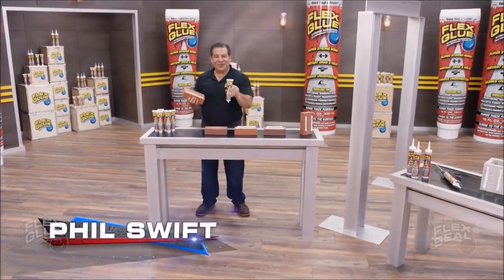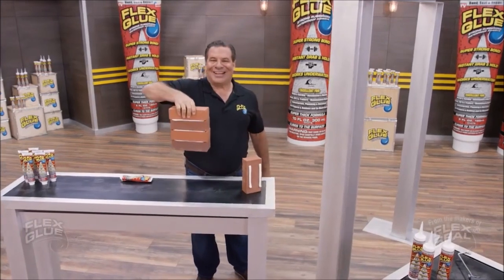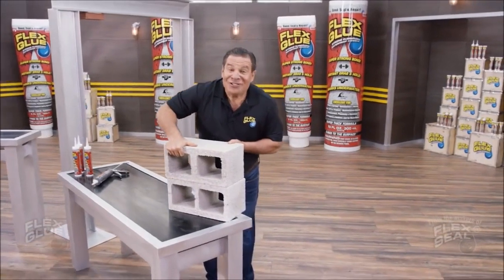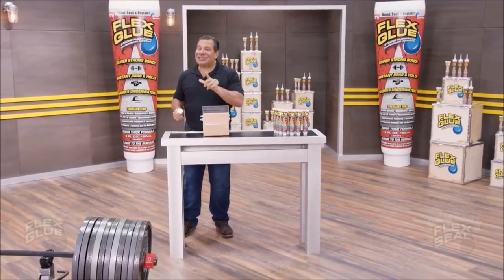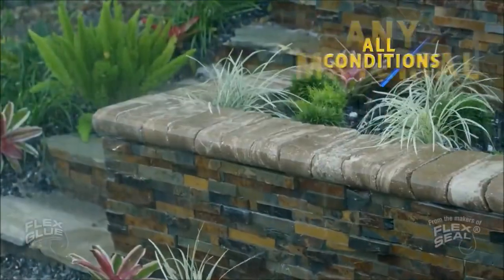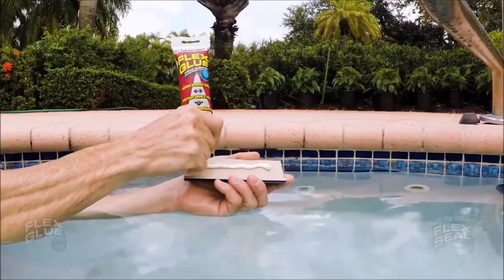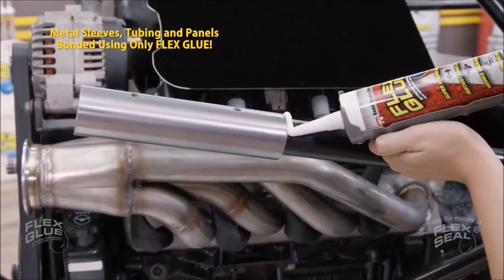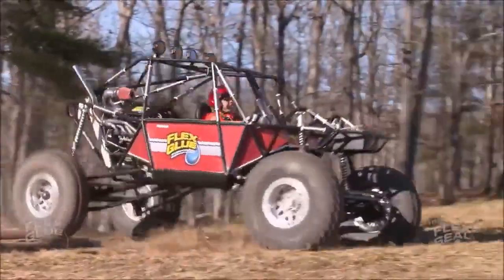Waterproof Waterproof Super Glue Toothpaste Style Sealing Repair 180ml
Waterproof Household Super Glue Toothpaste Style Sealing Repair 180ml